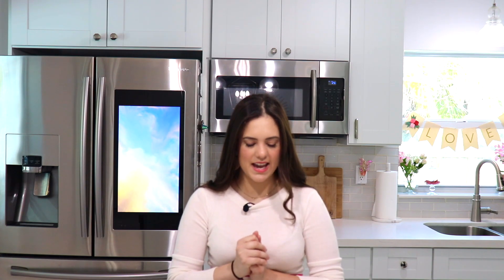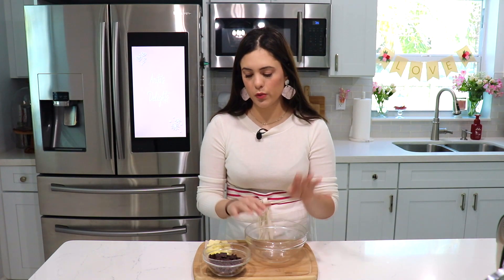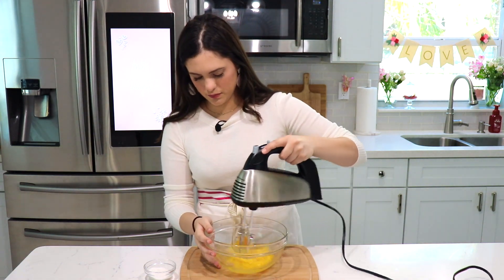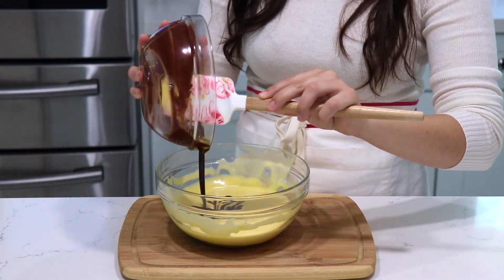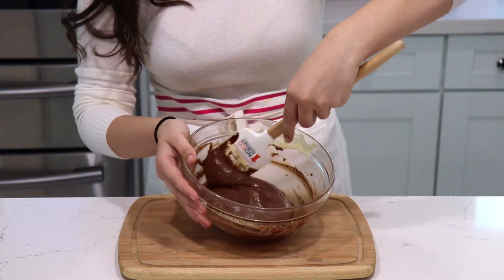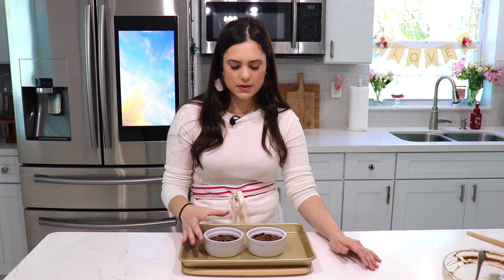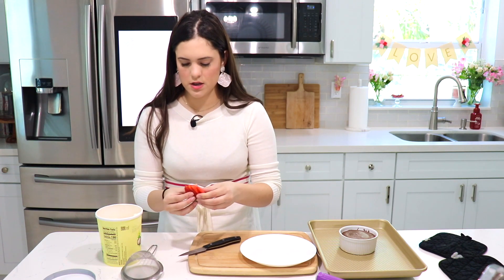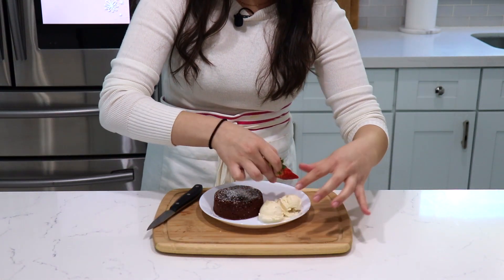Molten Chocolate Cake | Chocolate Lava Cake | Anitas Delights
Molten chocolate cakes have an oozing molten center that makes them absolutely irresistible. Incredibly easy to make and a total show stopper!